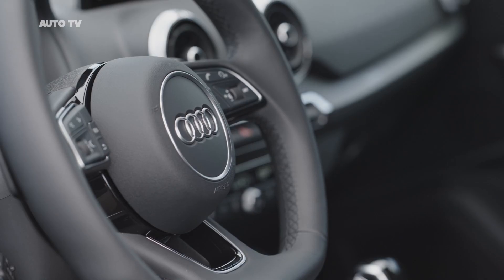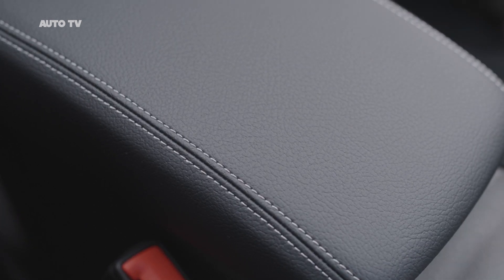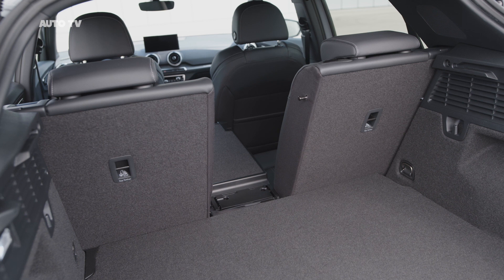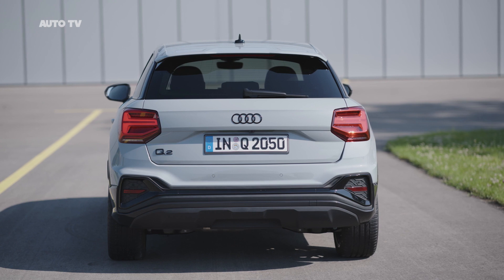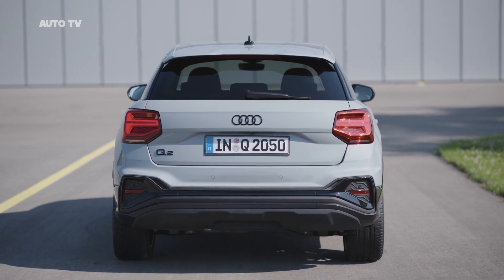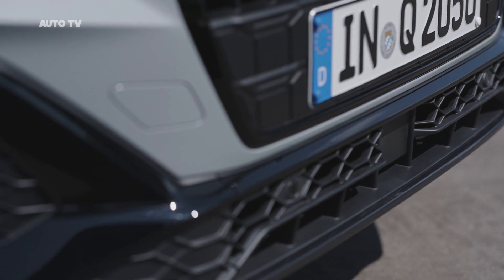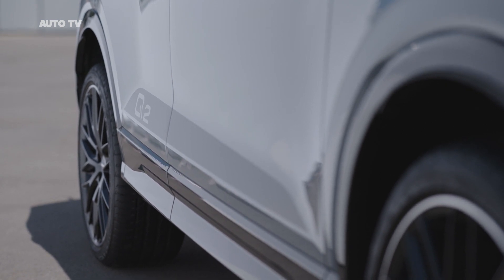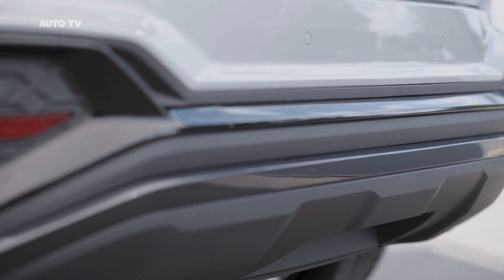2021 Audi Q2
This footage features driving scenes as well as interior and exterior shots of the updated version of the Audi Q2.

Fuel consumption of the models named above:

Audi Q2 35 TFSI manual transmission (110 kW):
Combined fuel consumption in l/100 km (US mpg): 5.4–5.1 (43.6–46.1)
Combined CO2 emissions in g/km (g/mi): 124–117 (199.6–188.3)

Audi Q2 35 TFSI S tronic (110 kW):
Combined fuel consumption in l/100 km (US mpg): 5.3–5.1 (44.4–46.1)
Combined CO2 emissions in g/km (g/mi): 121–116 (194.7–186.7)

2021 Audi Q2
2021 Audi Q2 interior
Audi Q2 interior cabin
Audi Q2 design
Audi Q2 facelift